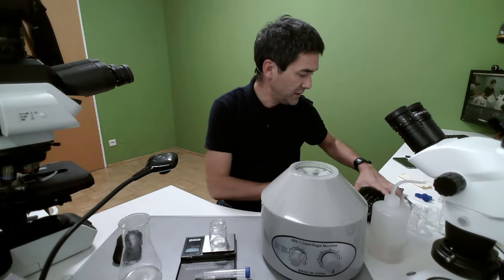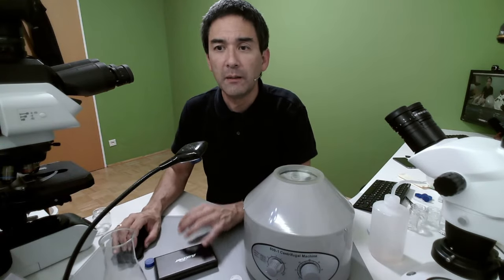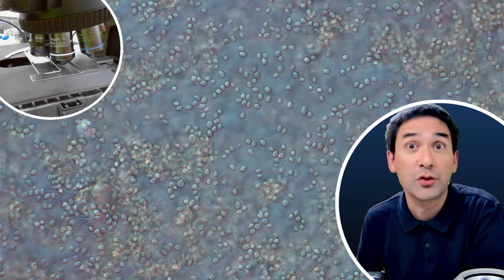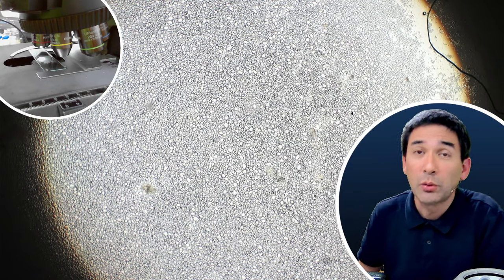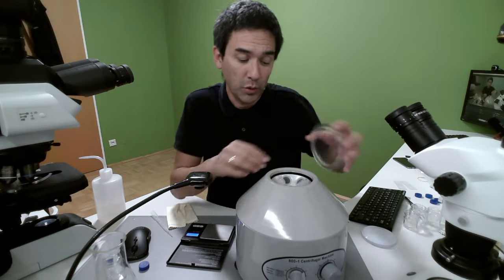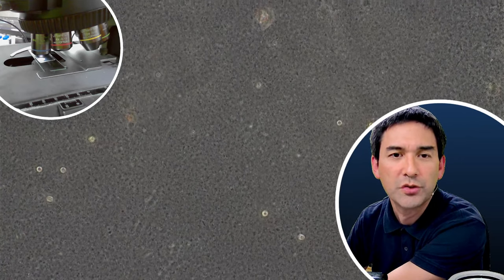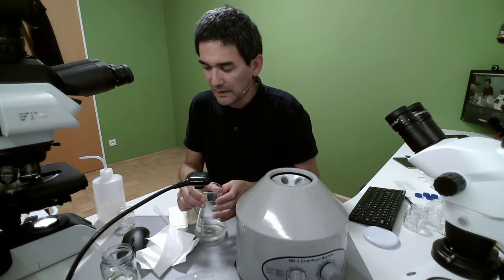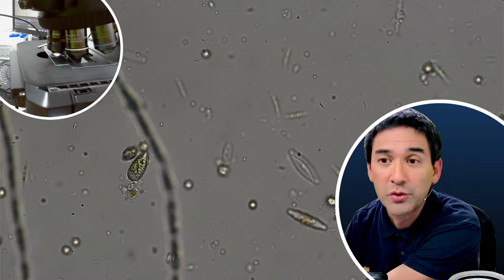Using a Centrifuge | Part 2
0:00: 🔴 The stream was interrupted and had to be restarted.
5:11: 🔬 The video demonstrates how to spin test tubes using a spinning device on a desk.
12:43: 🔬 The video shows the process of preparing yeast cells for microscopic examination.
18:26: 📷 The speaker has connected six cameras to their computer, but sometimes the USB port gets overloaded and the cameras switch off.
23:40: 💡 Boiling potatoes makes the starch more easily digestible.
29:35: 🔬 The speaker discusses buying daphnia and protozoa for aquariums and fish food.
35:48: 🔬 The video shows microscopic images of cellular debris and bacteria.
42:04: 🧪 The speaker discusses the use of small tubes in centrifuges and the potential advantages and disadvantages.
49:57: 🔬 The video discusses the presence of green round structures in water samples, which are likely to be single-celled algae rather than pollen.
55:44: 🔬 The speaker has not worked with an electron microscope before due to the need for specialized training and the high repair costs associated with potential mistakes.
1:01:01: 🔬 Staining water samples is generally not necessary, as it can kill the objects being observed and hinder the observation of movement.

SW150 (introductory microscope)
Slides, Cover Glasses